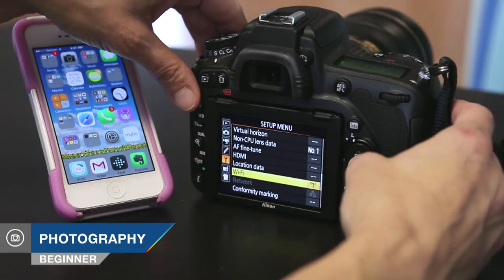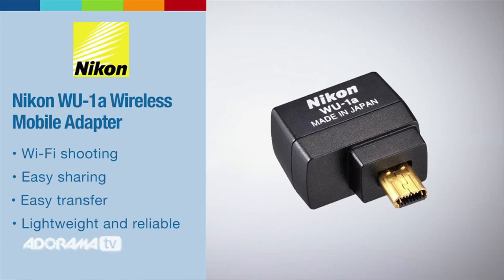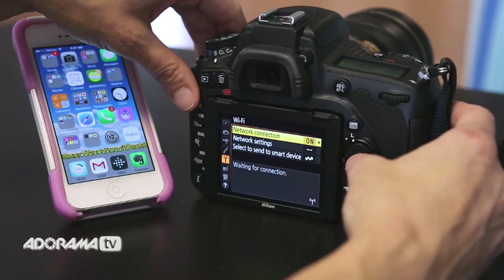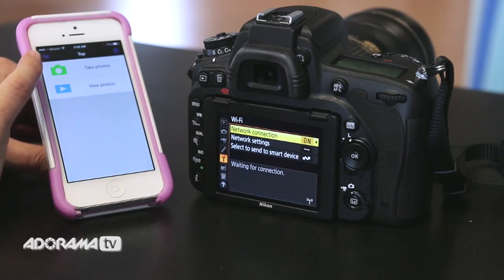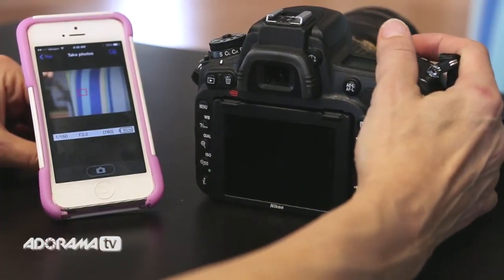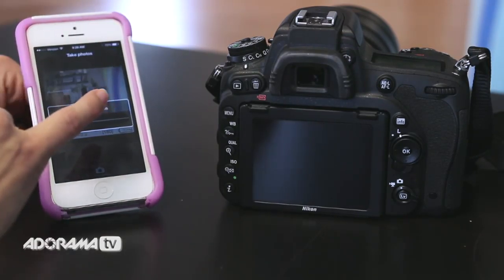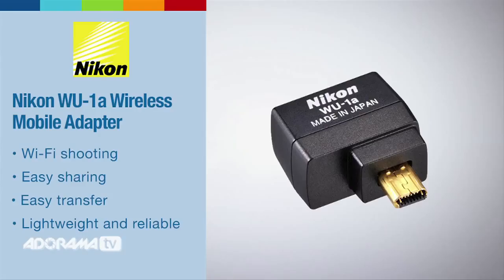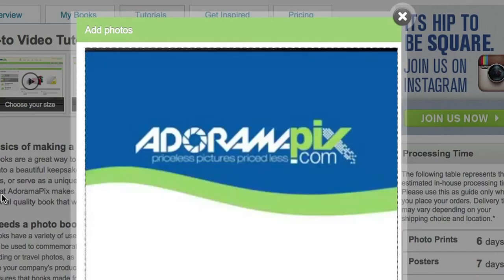Send Photos from DSLR to your Mobile Device